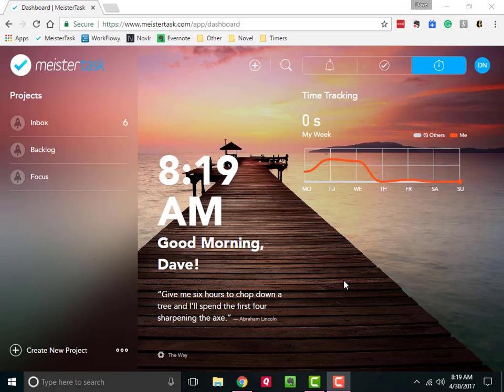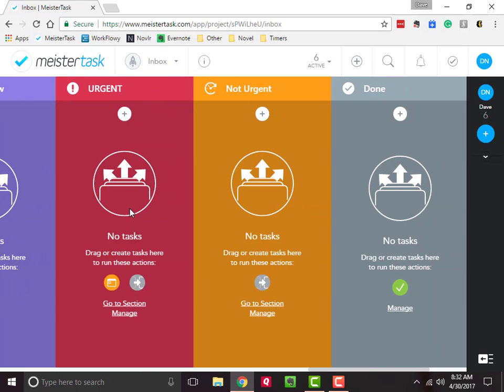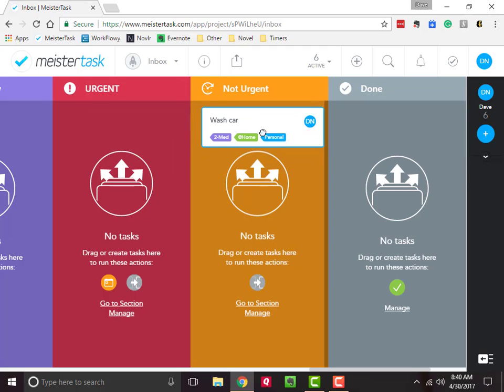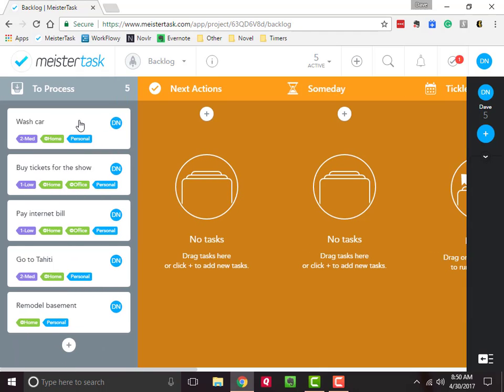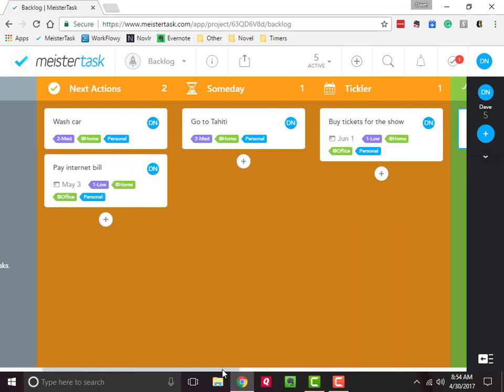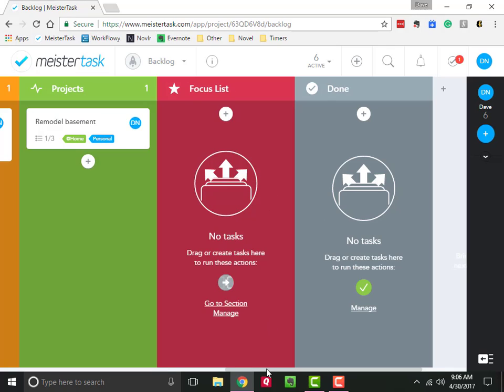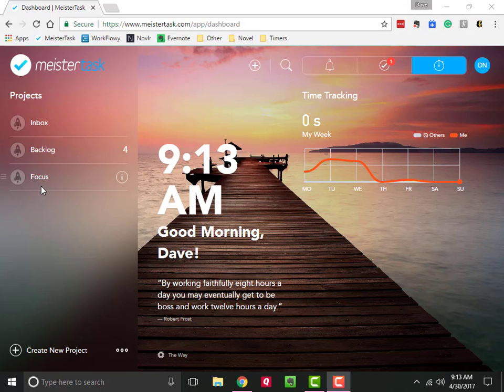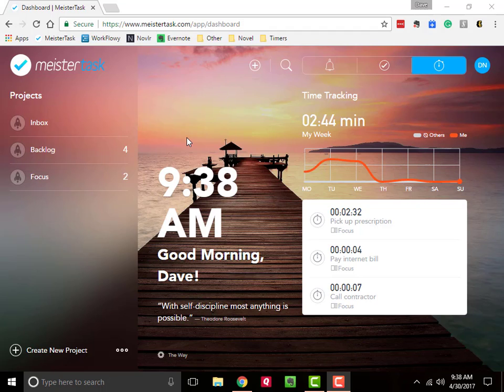GTD Setup for MeisterTask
A step-by-step guide for implementing GTD using MeisterTask.